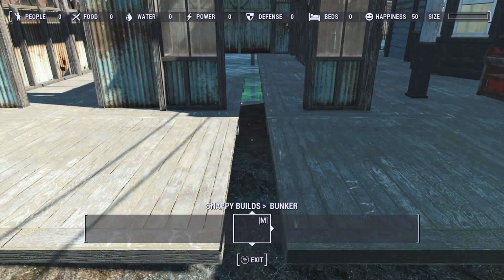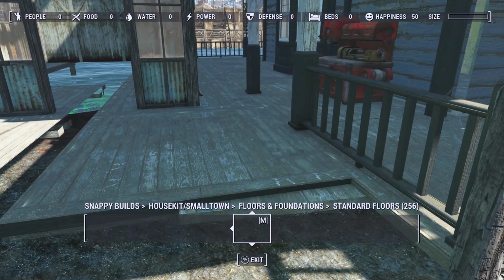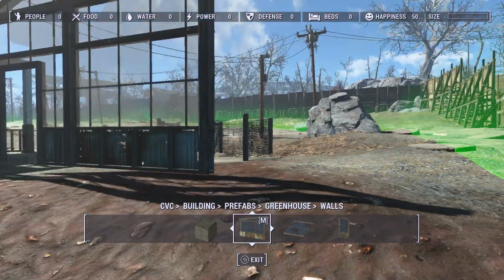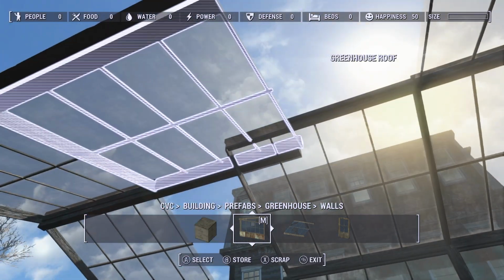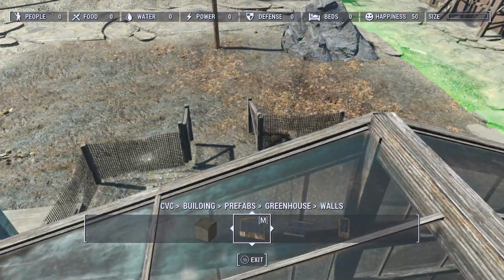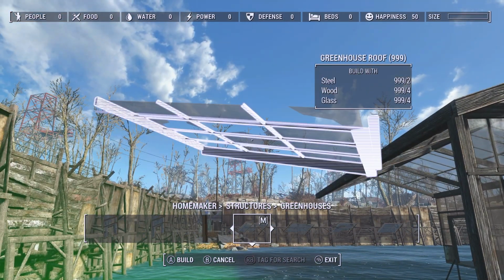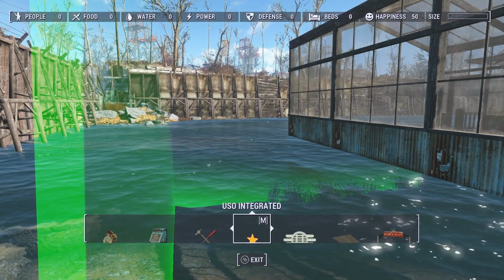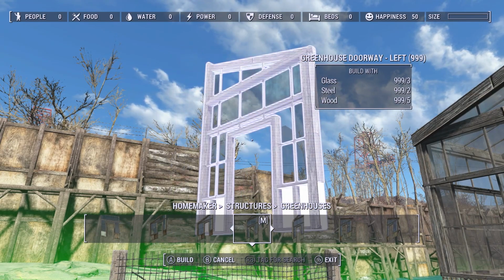Let's Build (fix) A Settlement: Episode 5 (Taffington Boathouse)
In this episode I fix my mistakes on the main house and build the Greenhouse!

Scrap Everything
Scrap All The Things
S.C.R.A.P
Place Everywhere
Stairs Ladders Ramps
Snappy Housekit
Workshop Rearranged
Thematic and Practical
Master Plan
Sandbag Fortifications
Faster Workshop
Fallout 4 Script Extender (f4se)
CVC
Do it Yourshelf
USO
USO Menu Patch
Homemaker
Grounded Updated
Creative Clutter
Cheat Terminal
Commonwealth Geck
Cheat Room
Workshop Decorations
Military Clutter
Settlement limits Extended
Mags Boats
Project Lunar
SMORE
Fighter Jet - Settlement Object and Modder's Resource
Workshop Anywhere